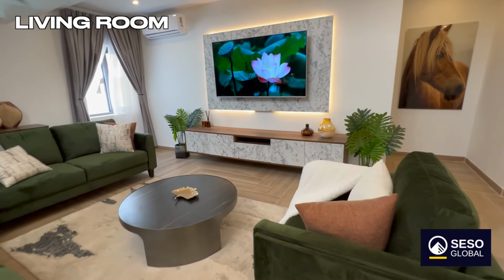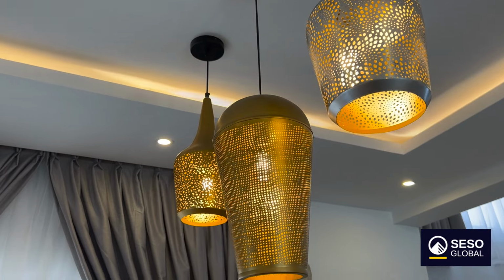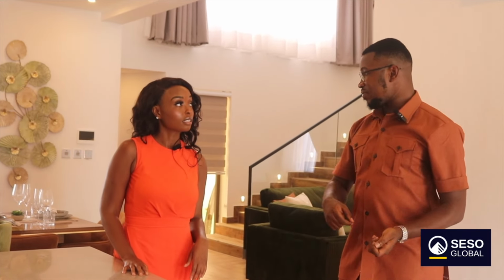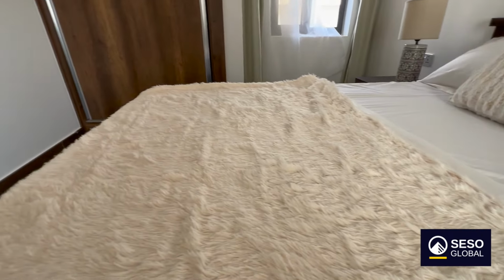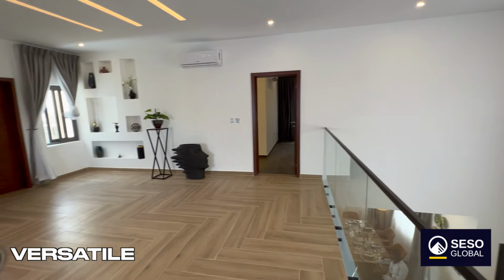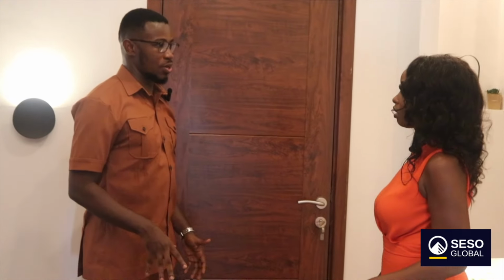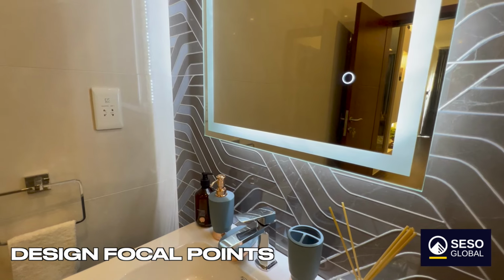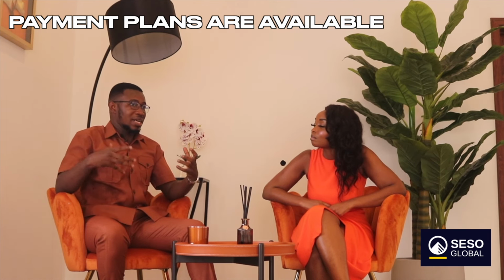3 Bedroom Town House Starting at $200,000 | Affordable Luxury Homes in Ghana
Welcome to your dream African home! This luxurious and modern 3-bedroom townhouse is the perfect blend of style, comfort, and convenience, situated in a prime location in Ghana. As you step inside, you will be greeted with an open-plan living space, with smart features filled with natural light and elegant finishes.

Get in touch:
Speak to one of our experienced advisors who can take you on a virtual tour:

Visit the Seso Global Marketplace to take a look at thousands of quality verified listings

With Seso Global purchasing real estate is safe and easy. We aim to take the stress out of finding and purchasing real estate in Africa.

Seso Global’s Marketplace offers a unique one-stop-shop for digital real estate transactions.

Through our unique ecosystem of services, we offer buyers access to trusted properties and professional service providers.

This allows for a secured end-to-end property purchasing experience along the entire real-estate value chain.